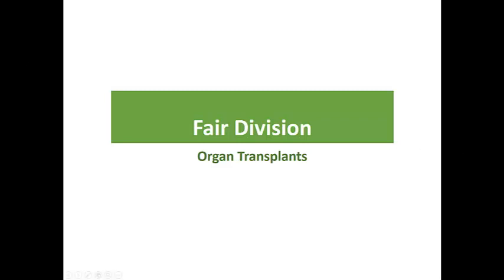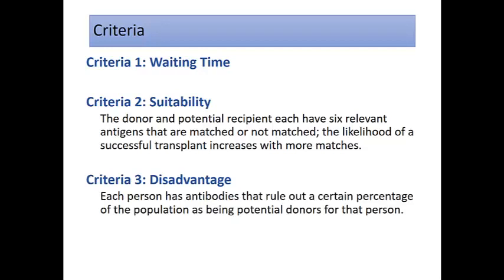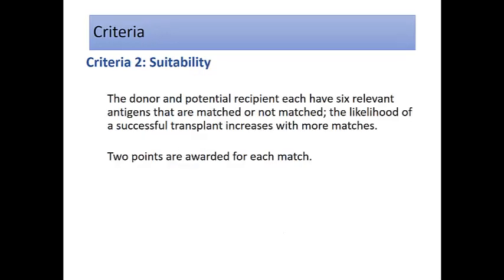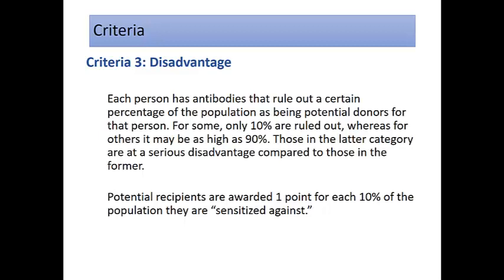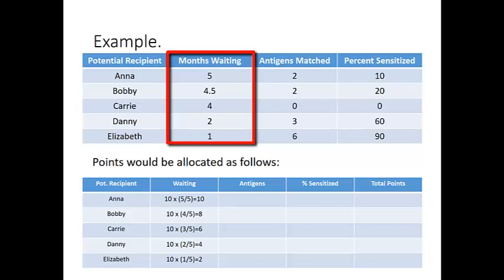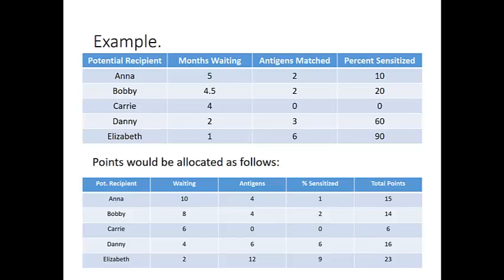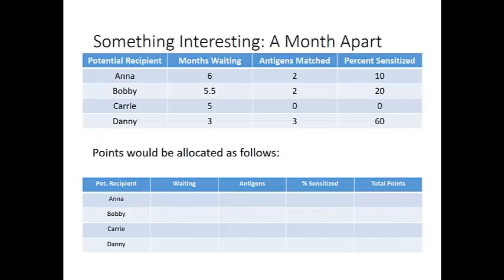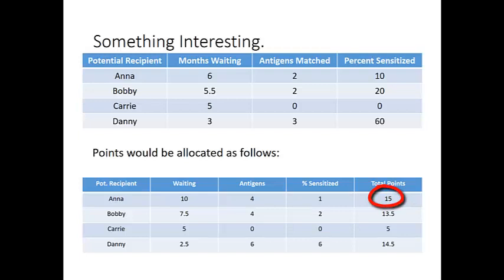Fair Division: Organ Transplants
This video applies the notion of mathematical fair division to the question of organ transplants.